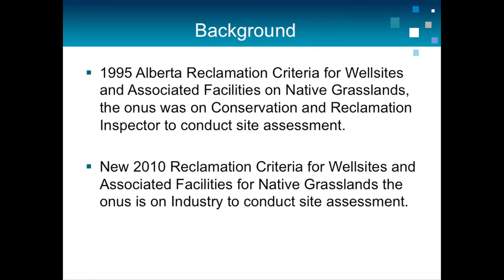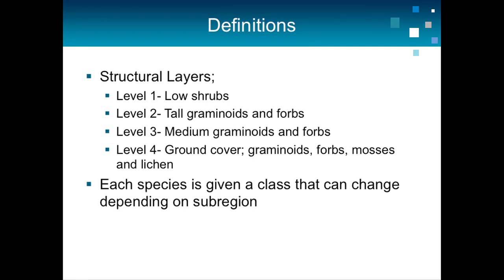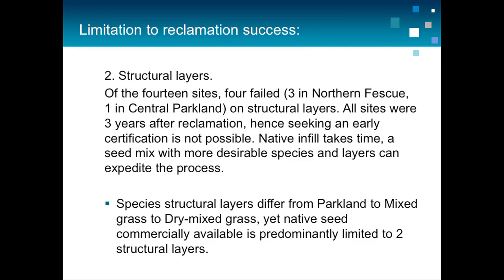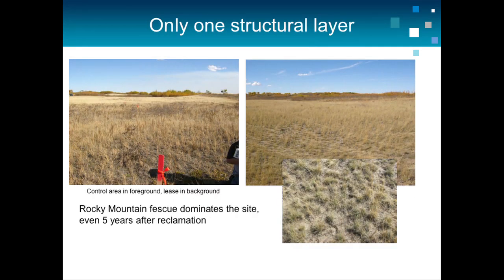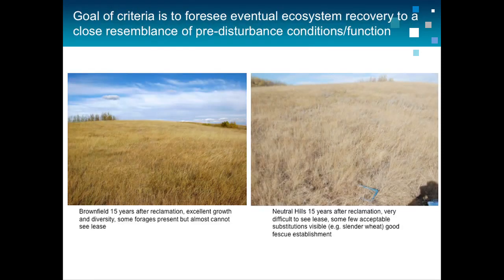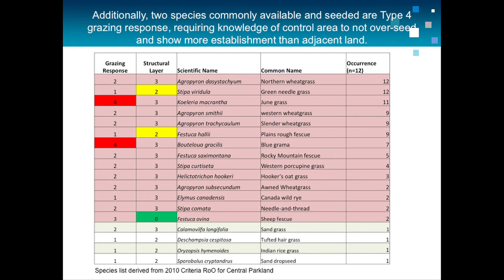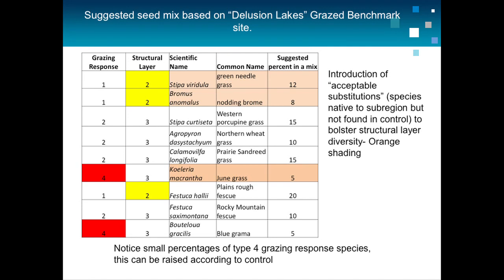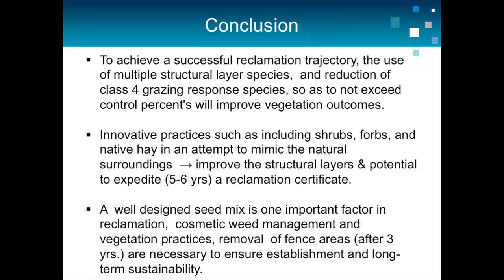Jay Woosaree: Seed Mixes and Wellsite Reclamation Success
Influence of Seed Mix Selection on Reclamation Success. Jay Woosaree, Alberta Innovates-Technology Futures and Marshall McKenzie present results of a study of 15 sites that looked at the the seed mixes applied to the sites and whether the sites passed or failed the 2010 Reclamation Criteria for Wellsites for Grasslands. They recommend seed mixes that proved successful in expediting a reclamation certificate.